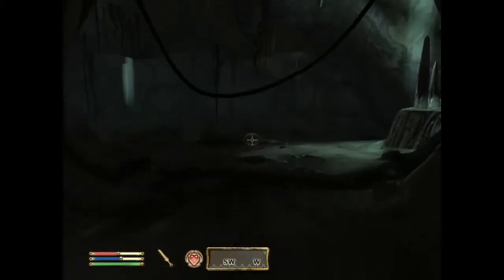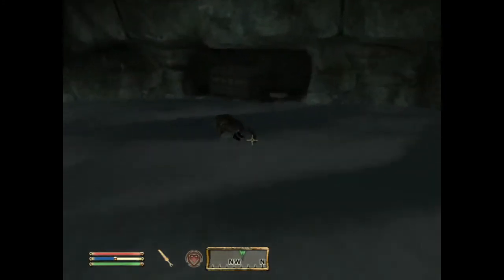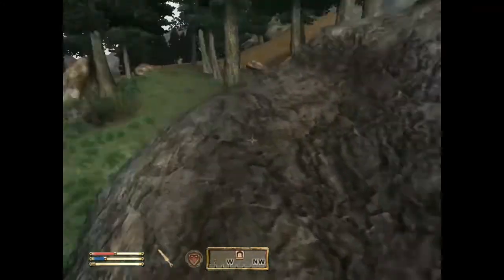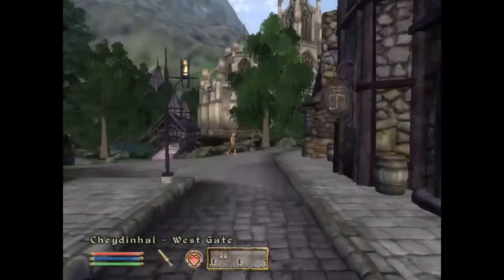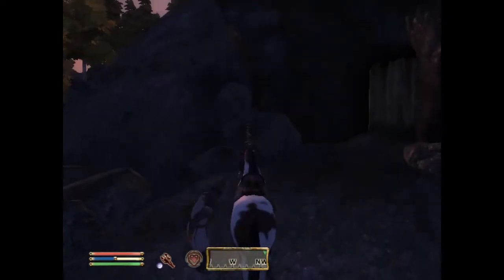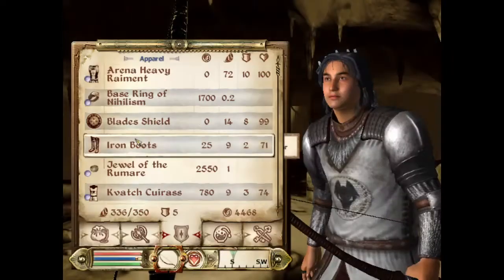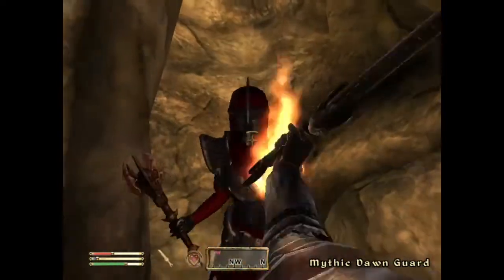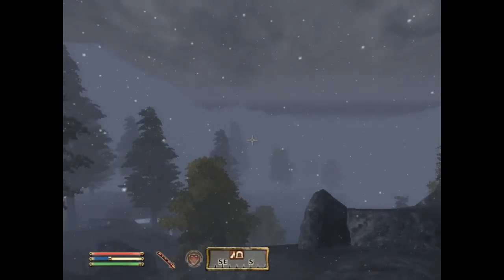Let's Play The Elder Scrolls IV: Oblivion - Part 33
Today I finish a contract for the Fighters Guild, rid the Jemane brothers' abandoned house of ogres, and at last enter the Dagon Shrine! Enjoy!